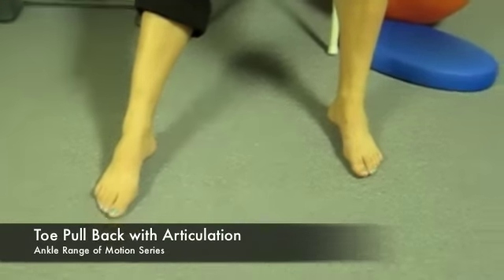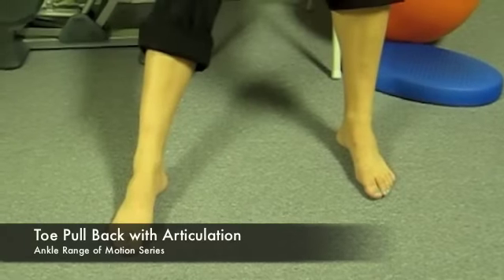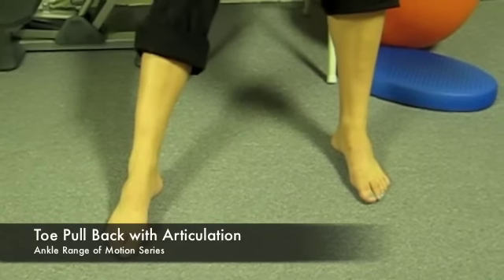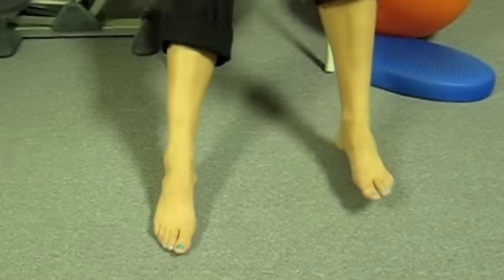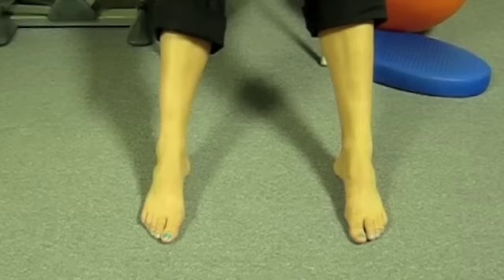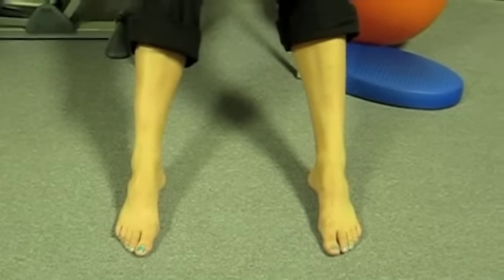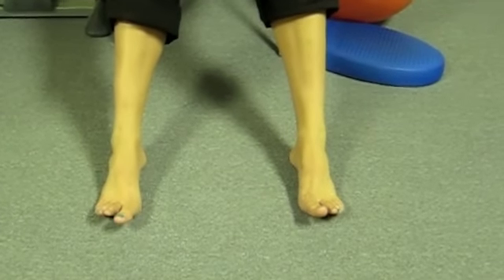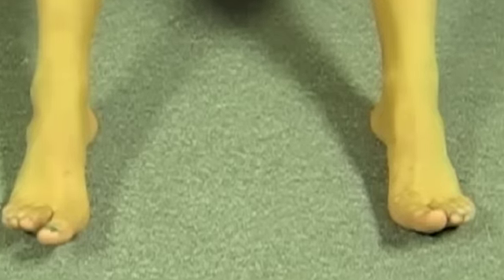Toe Pull Back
Toe Pull Back, ROM Option
a. Place your heels on the floor further in front of you, knees nearly straight
b. Pull your feet all the way back to the shins as far as you can
c. Press down to the floor with the balls of the feet first, then release the toes to the floor
d. Pull back with the toes first, then pull the rest of the foot back to the shin.